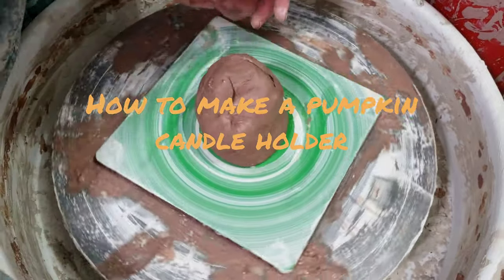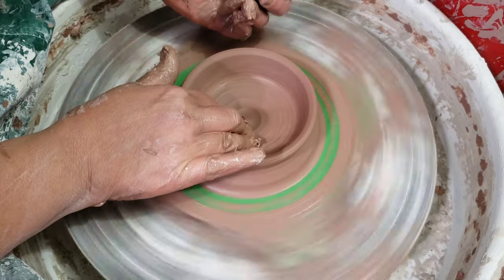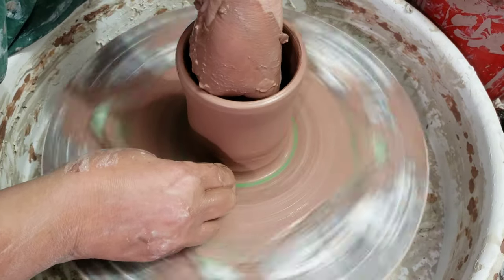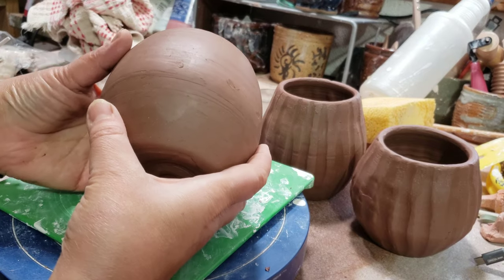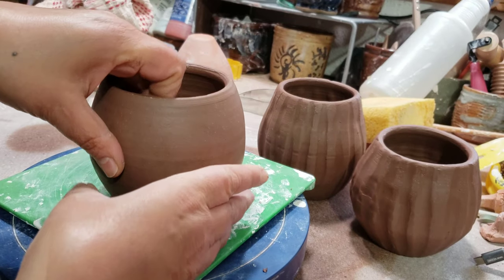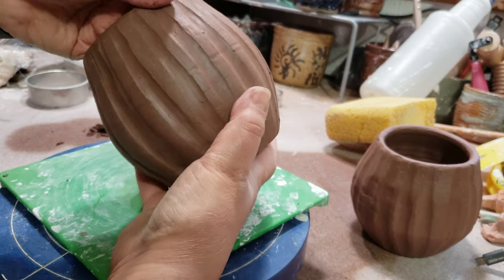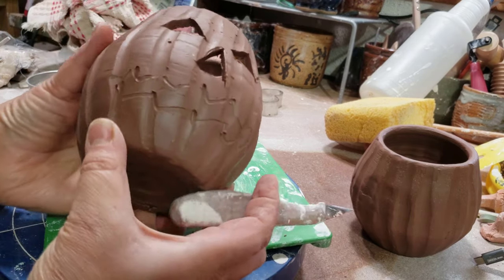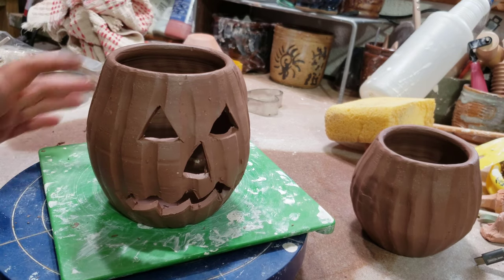How to make a Pumpkin Candle Holder Out Of Clay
In this video I show you how I make a cute little carved pumpkin out of clay that is perfect for a tealight or small votive candle.  You can really be creative when it comes to carving the pumpkin!  and no messy seeds and pumpkin gunk like with a real pumpkin.  :-)